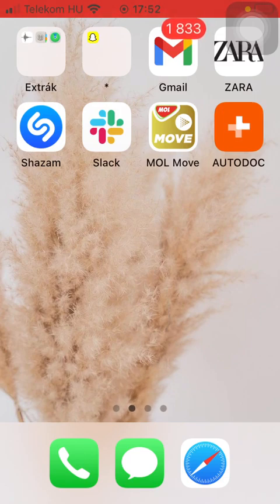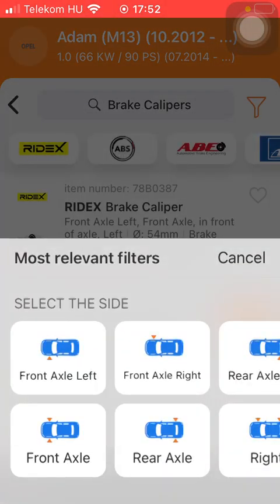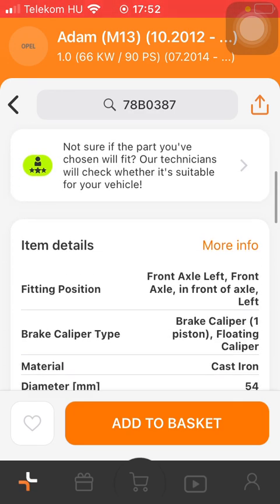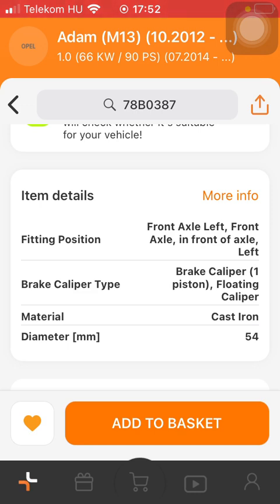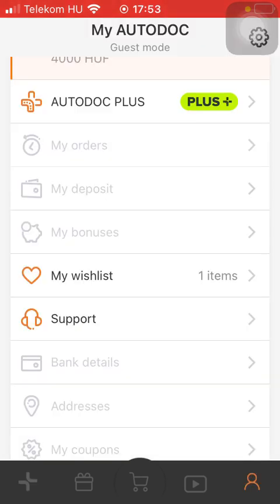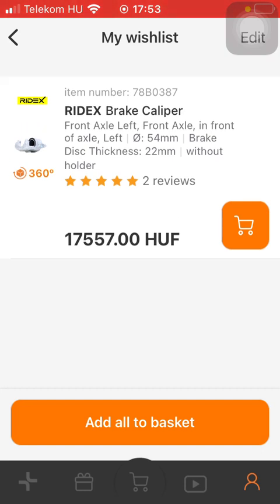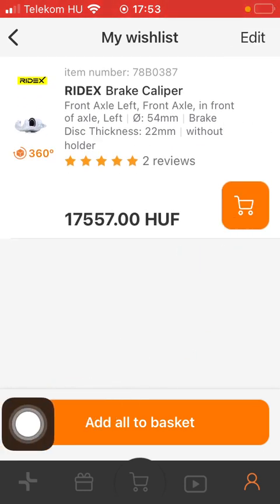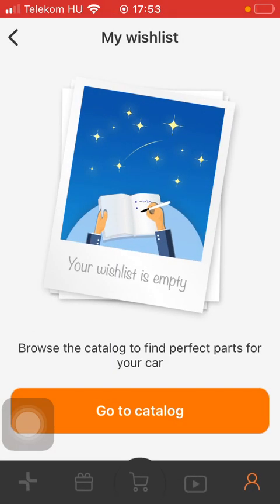How to add products to your wishlist on AUTODOC?